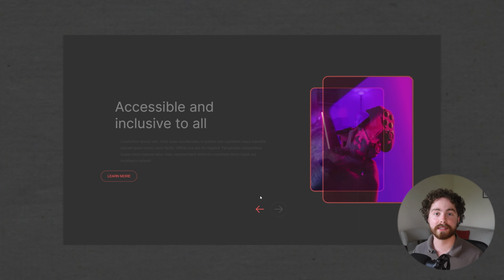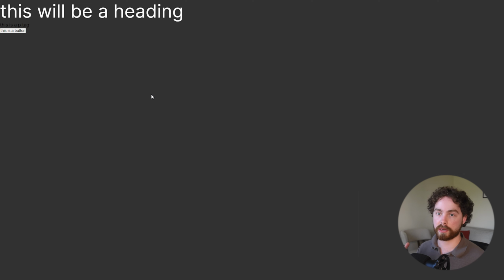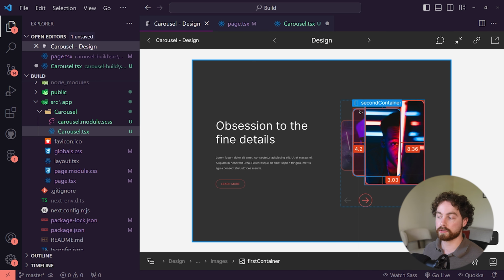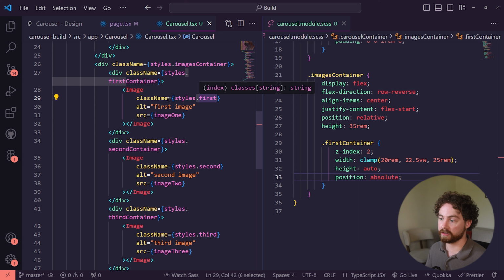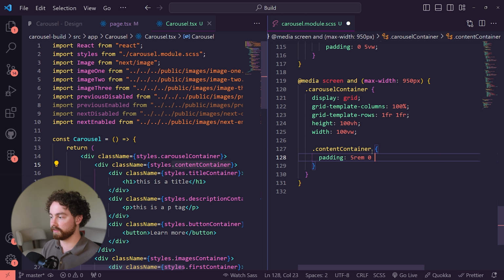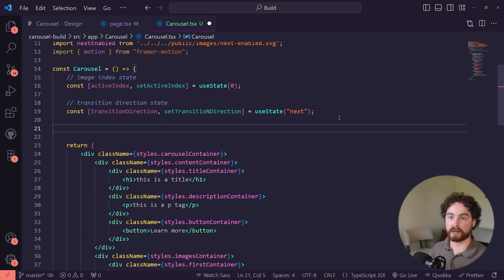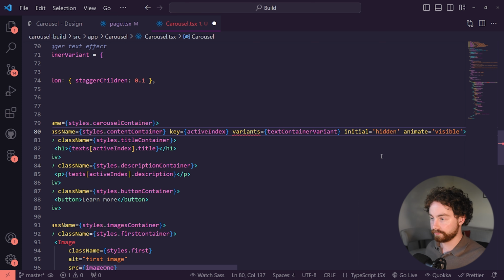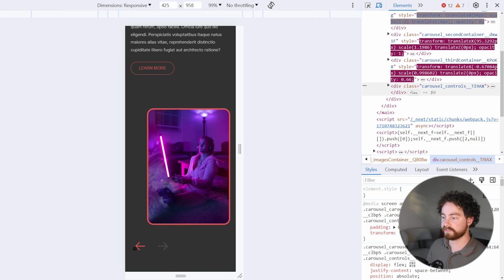How To Create a Modern Content Carousel with Next.js and Framer Motion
🚀In todays build, I will be demonstrating how to create a unique modern content carousel from scratch using Next.js and Framer Motion. We will also be using SCSS for the styling as part of the build.

You can access the starting Github repository on my

🔍 Learn how to incorporate these resources into your development workflow, whether you're starting fresh or fine-tuning an existing project.

🎨 Ready to elevate your design and coding game? Watch now and happy designing! 🚀

0:00 - Introduction
1:48 - Installing NPM packages & Next.js
3:55 - Preparing assets & build
6:25 - Building out the theme
12:56 - Static carousel component - build
37:06 - Functional carousel component - use state hooks
50:12 -  Functional carousel component - Framer Motion
1:02:38 - Conclusion

The music used in this video is "City Of Angels" by LAKEY INSPIRED. You can find more of his music on his official YouTube channel